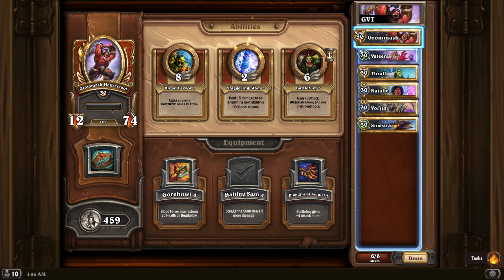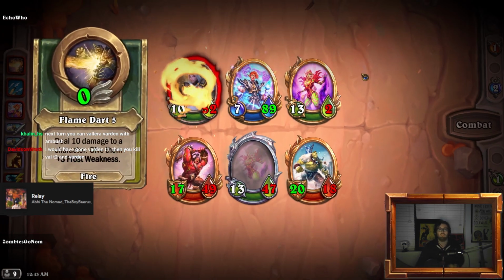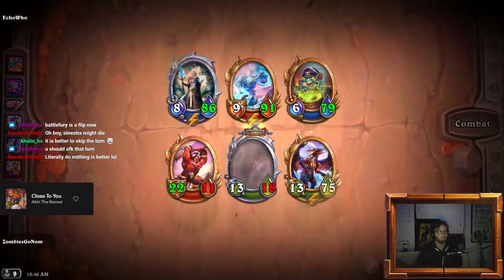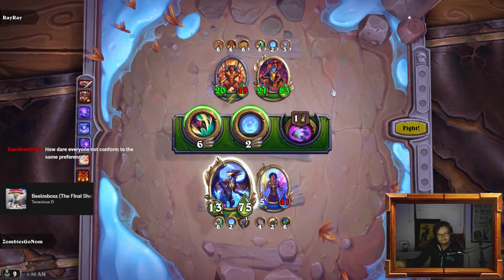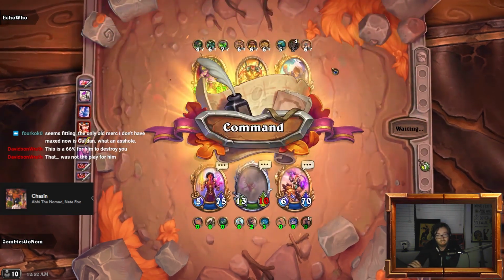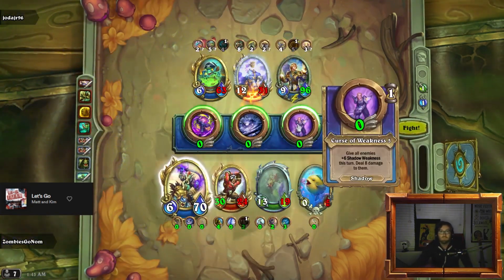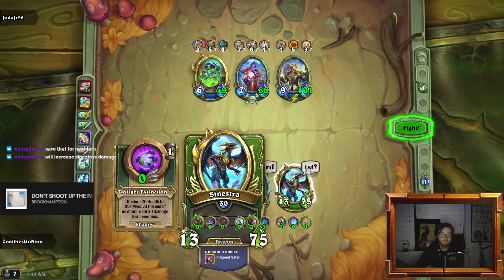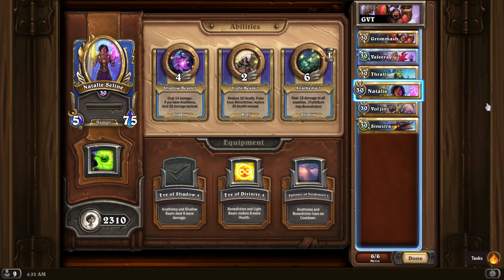G/V/T Shadow Sinestra! A New Spin on the Last Meta Tyrant! - Hearthstone Mercenaries Team Comp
We try out a new spin on what was easily the most popular and best deck from last meta, G/V/T! With flexible openers being more important than ever this is a build I really wanted to try out. Nature and C/D/C backlines are still powerful with this build but so far I'm really liking it with shadow Sinestra.

Timestamps:
0:00-4:22 Team Overview
4:23-10:16 Game 1
10:17-16:59 Game 2
17:00-23:29 Game 3
23:30-35:28 Game 4
35:29-37:08 Wrap Up